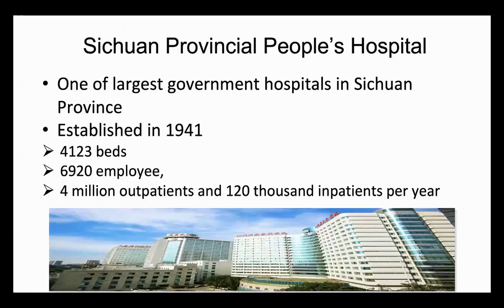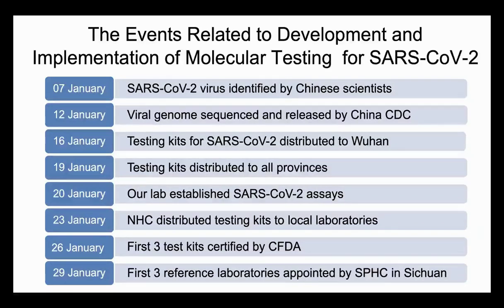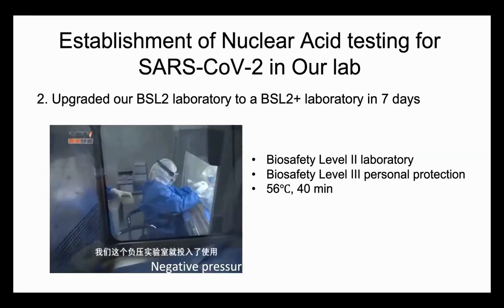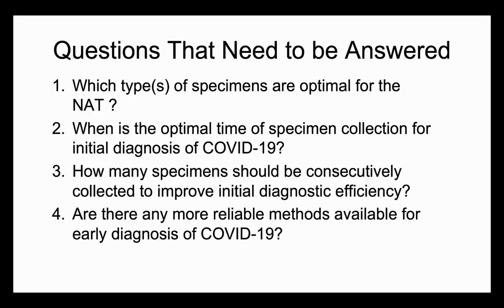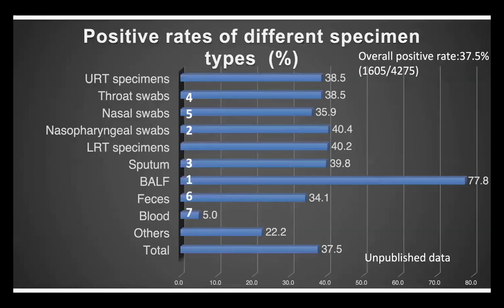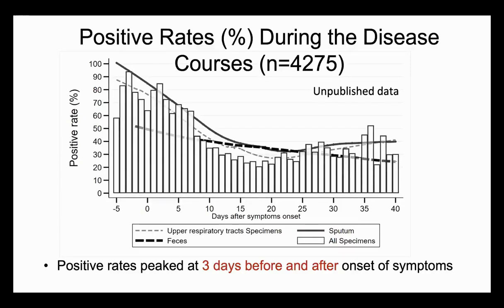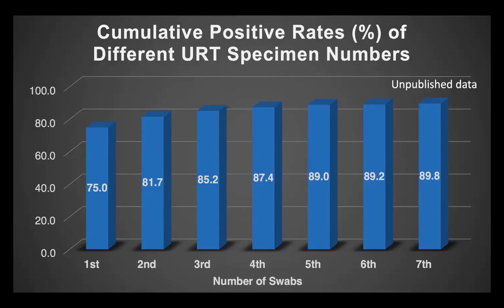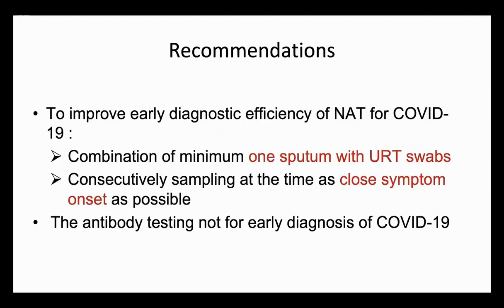Implementation of Molecular Diagnostics for SARS-CoV-2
Presented By: Li Jiang, MD, PhD

Speaker Biography: Sichuan Academy of Medical Sciences & Sichuan Provincial People's Hospital Sichuan Provincial Center for Clinical Laboratories (SPCCL)

Webinar: Implementation of Molecular Diagnostics for SARS-CoV-2

Webinar Abstract: This session introduces the keypoints in validating RT-PCR testing of SARS-CoV-2, and presents findings at a provincial center of CoVID-19 on positive rate of molecular testing from multiple specimen sources.

Earn PACE Credits:
1. Make sure you’re a registered member of LabRoots
2. Watch the webinar on YouTube or on the LabRoots